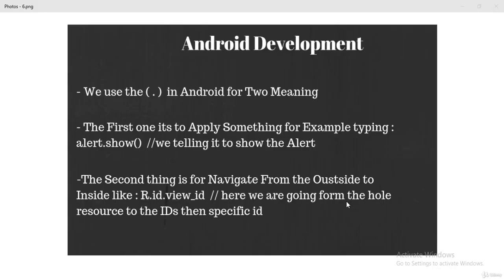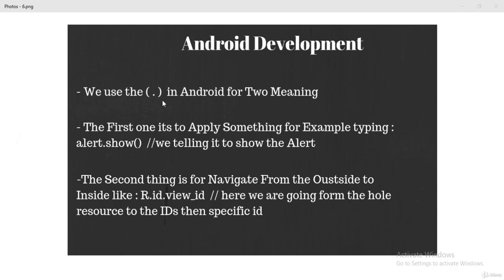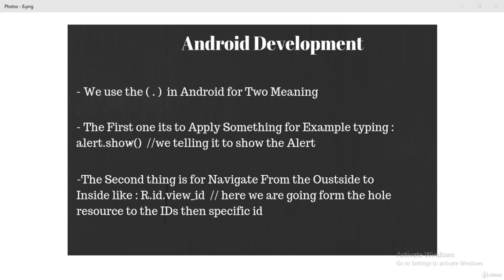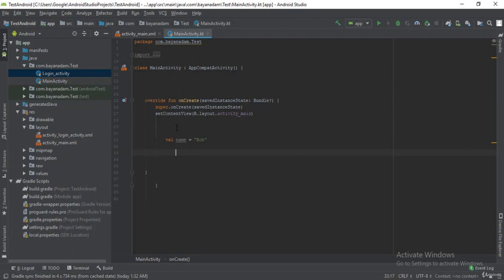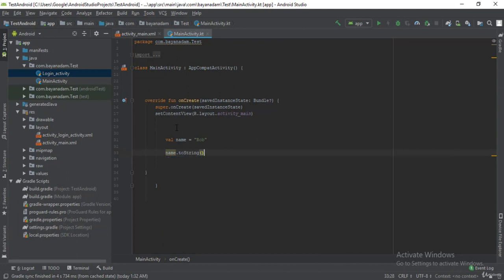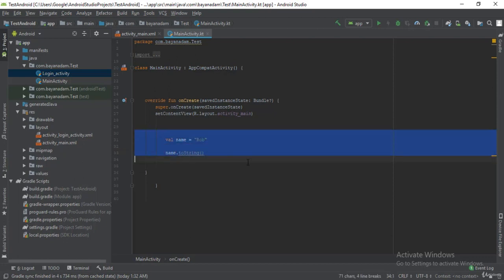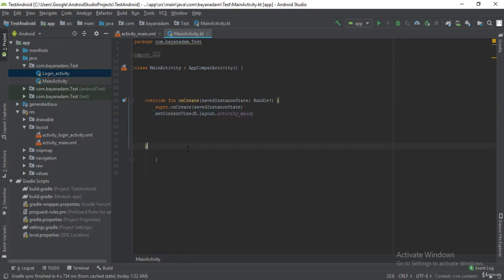6 Android App Development Digram part 6